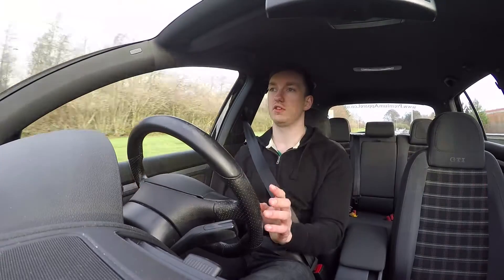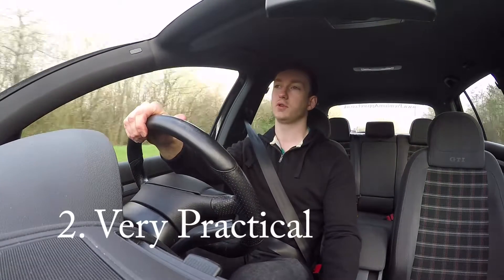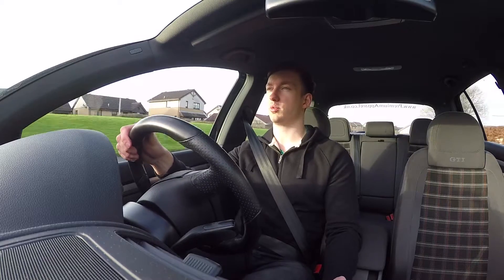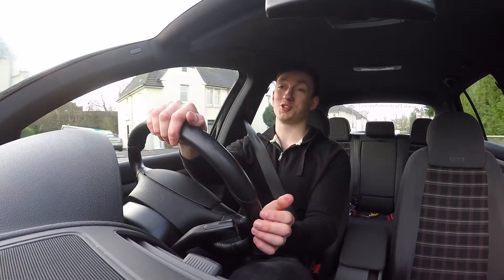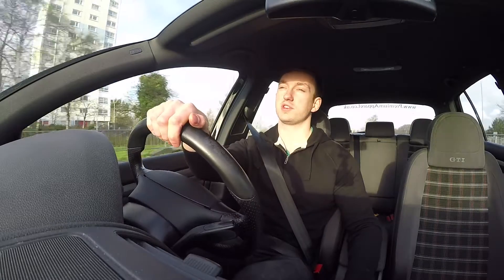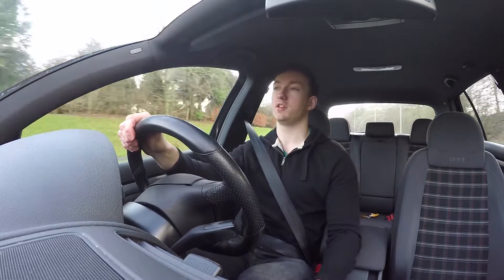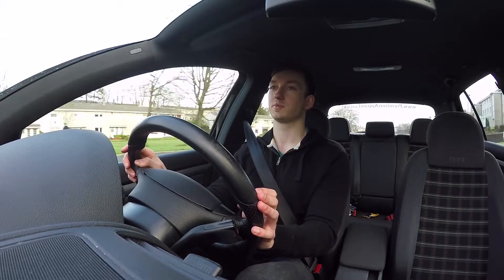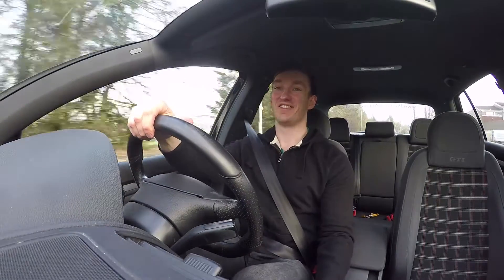5 Things I Love About My Volkswagen Golf GTI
5 Things I Love About My Volkswagen Golf GTI!